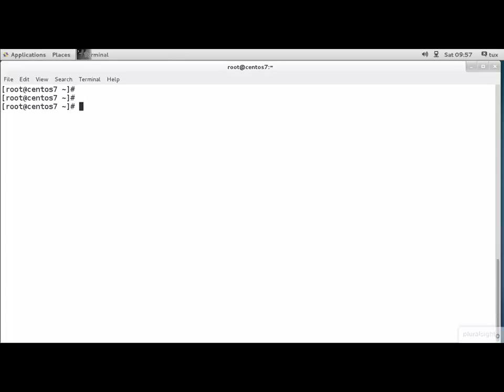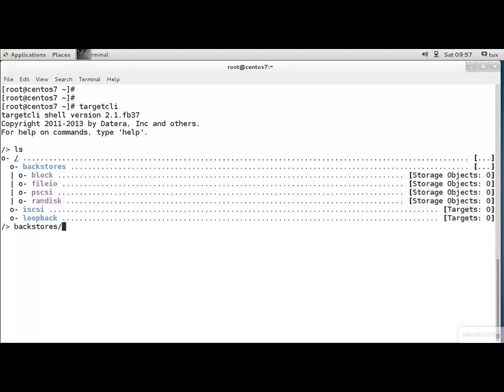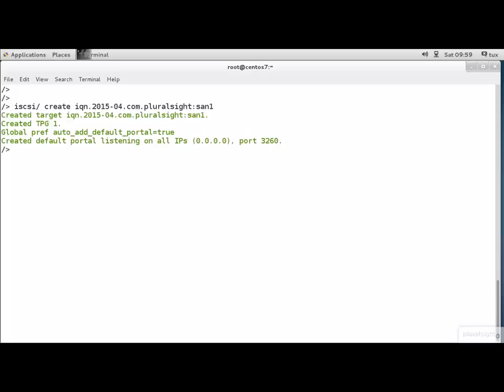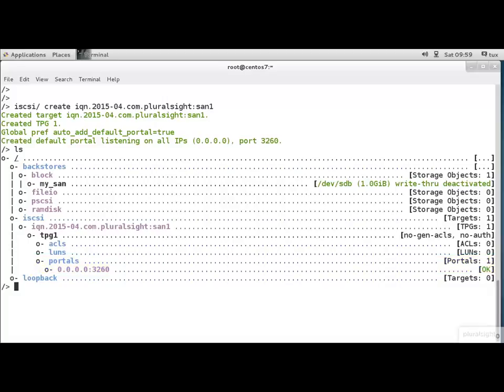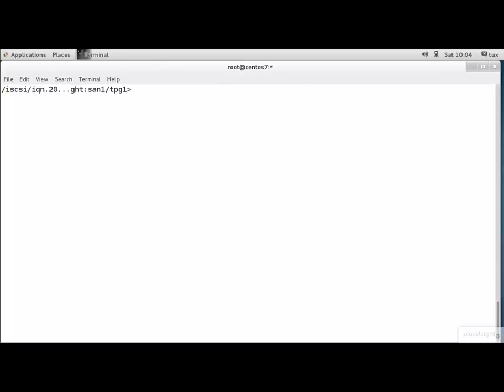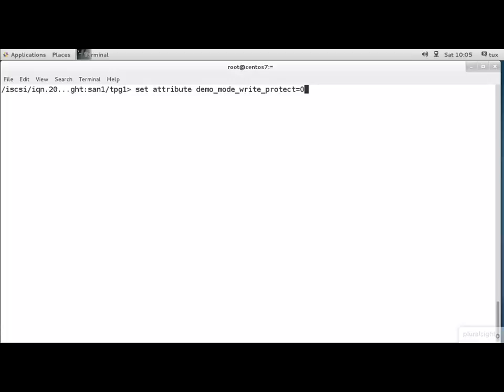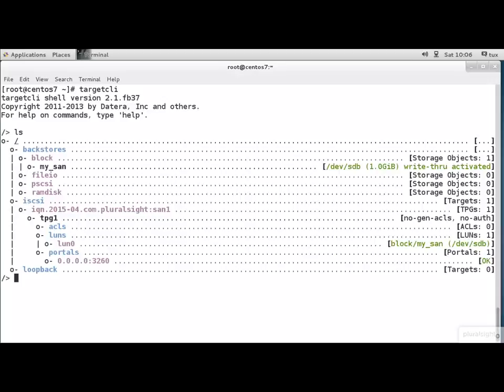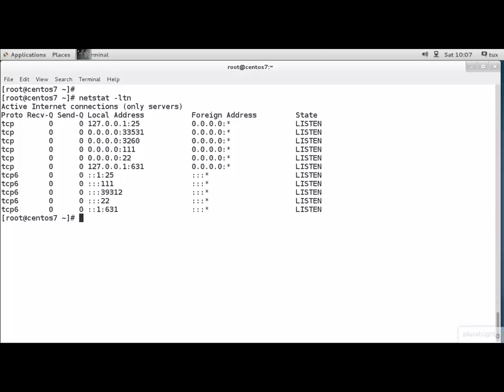=08_06-Demo Setting up the iSCSI Target.mp4